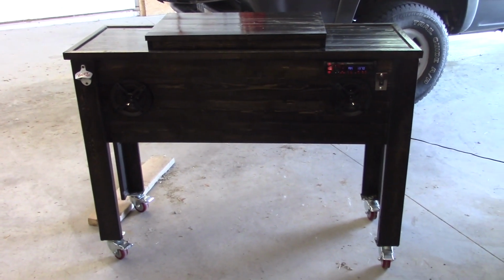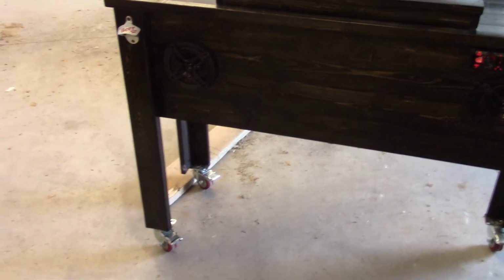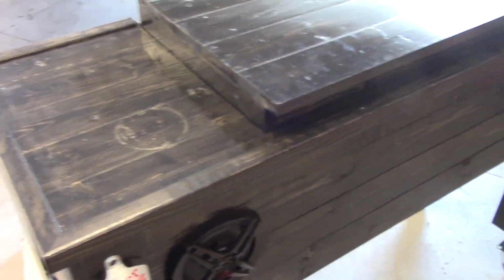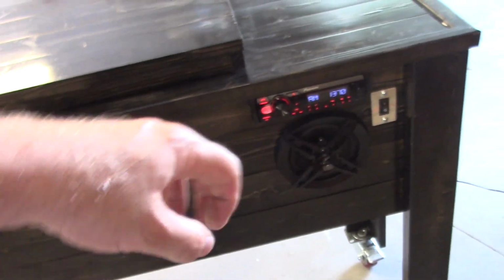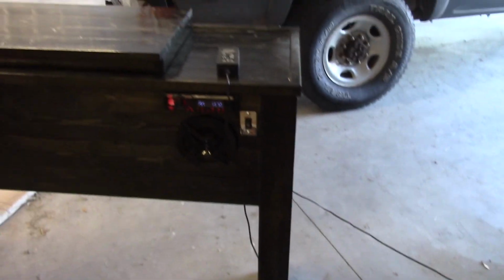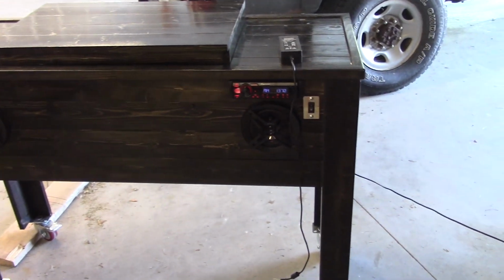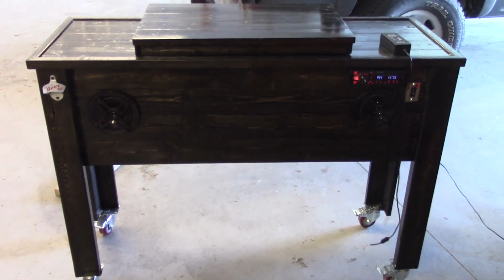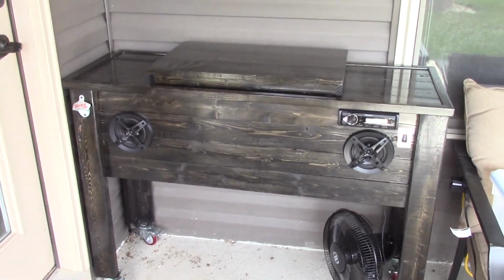patio cooler/stereo that rocks!!!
Its awesome!